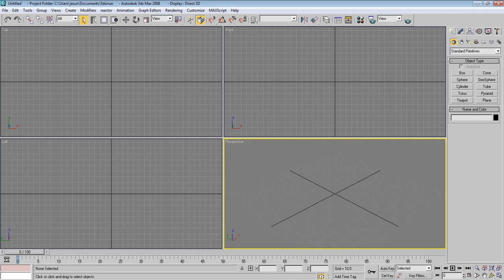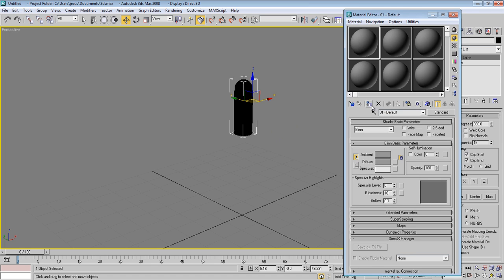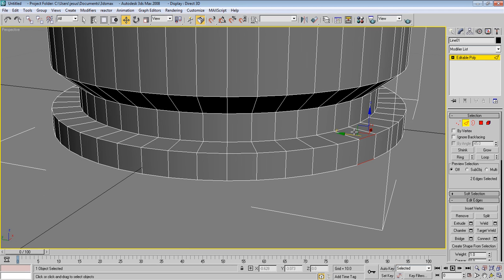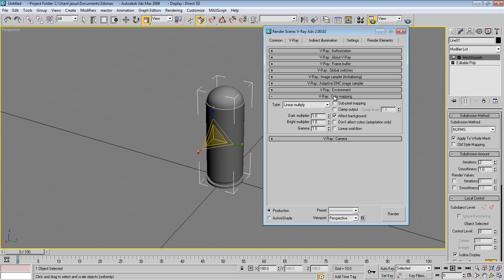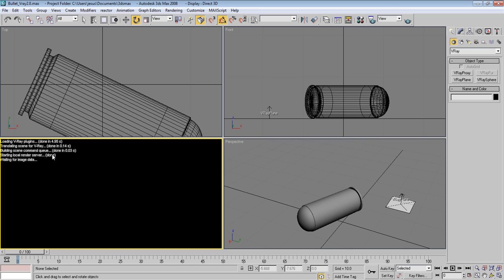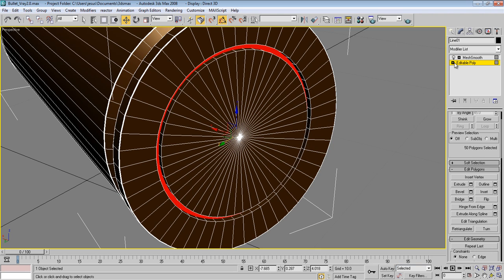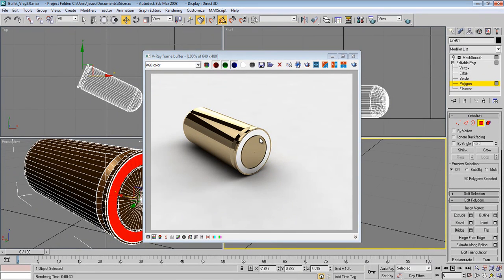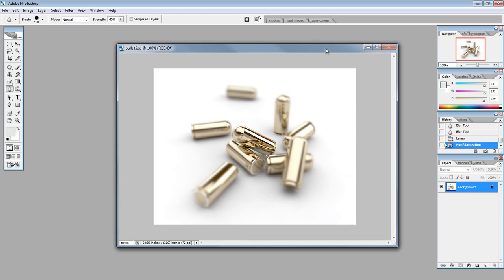Making 3D Bullets in 3Ds Max and vRay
In this tutorial i will show you how to make a good looking 3D bullets inside 3Ds max and then render it using VRay, then finally doing some enhancements on it with Photoshop.

=== Make sure to follow my latest tutorial at ===